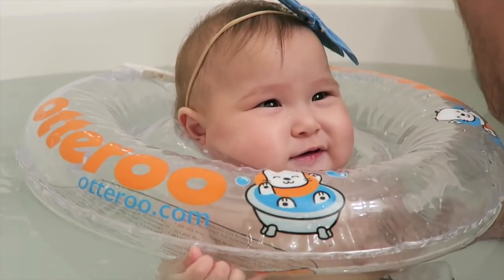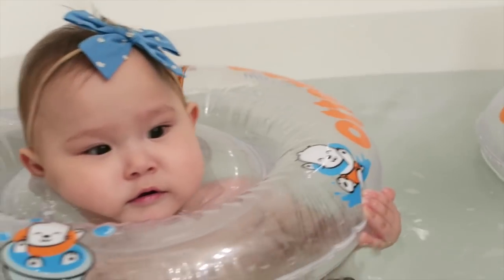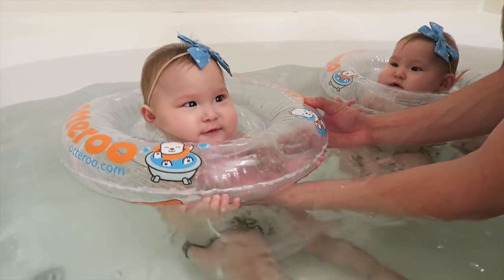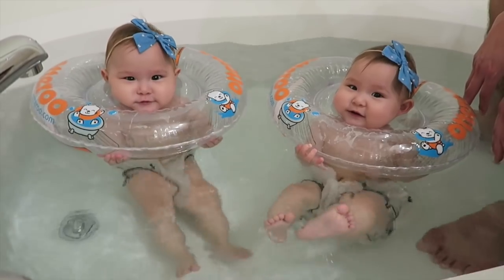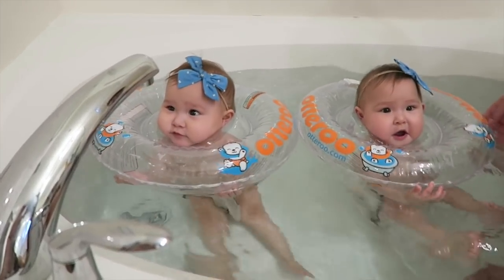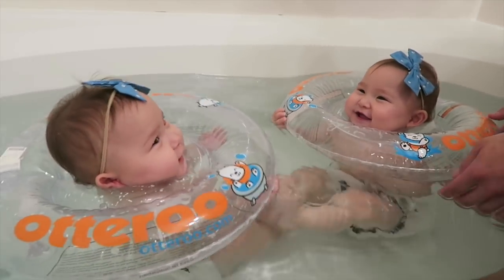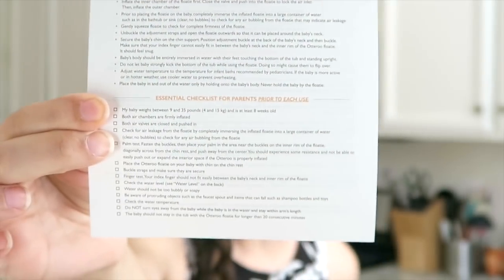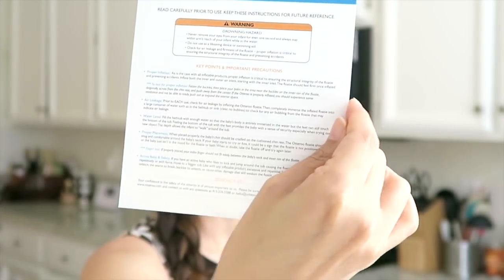Twins Try Baby Neck Float!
After being cleared by our Pediatric Physical Therapist, we couldn't wait to try the Otteroo Neck Float with the twins- something I've been wanting to do since Alina was a baby!

Spoiler alert: They freaking loved it!

***Products we love, seen in video:

Ergo 360 Carrier

Babies' Nested Bean Sleep Sacks

BEST SWADDLES ON EARTH! lol
Ollie Swaddles

Dockatot Grand

Dockatot Deluxe

Babies' Pacifiers

UppaBaby Vista Stroller w/Bassinet